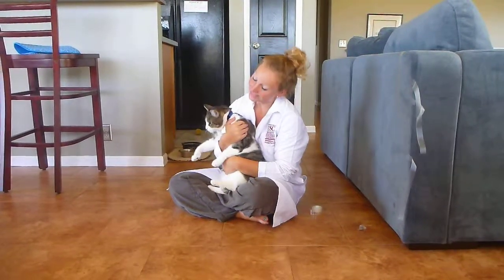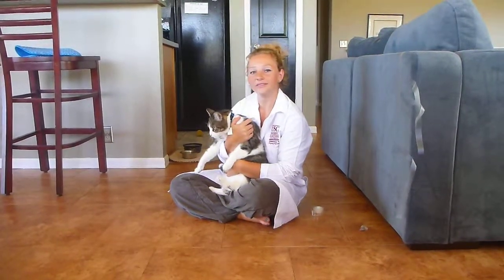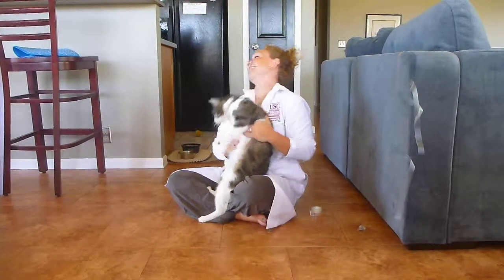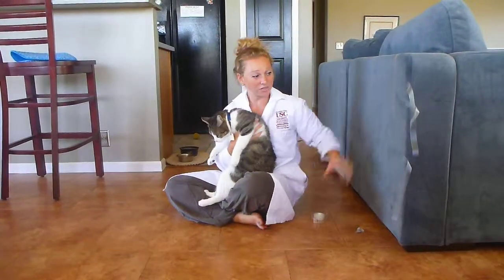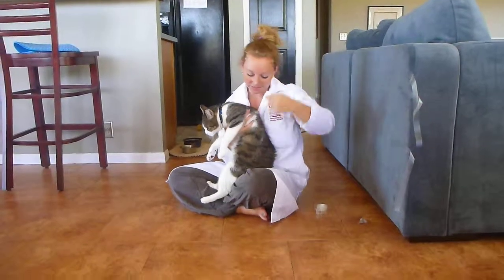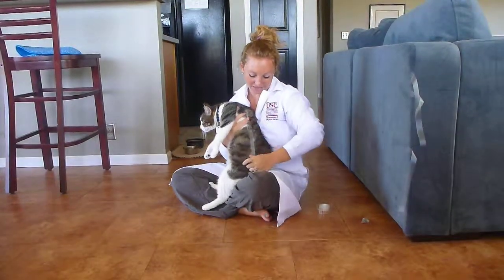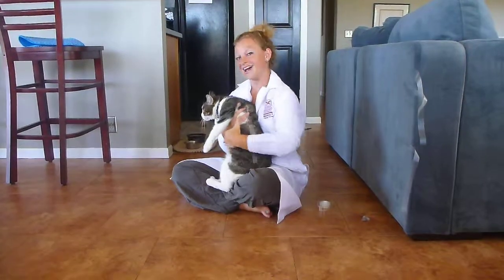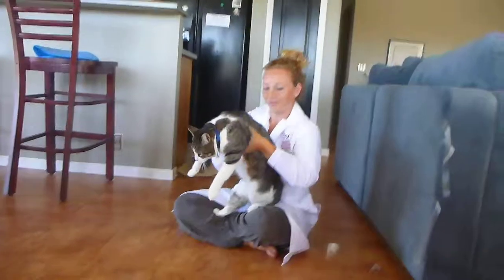Cats and Scotch Tape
Tommy has sensitive skin! What receptors are working here?